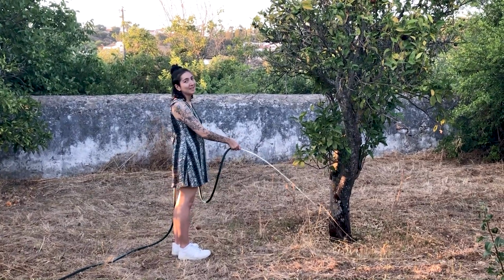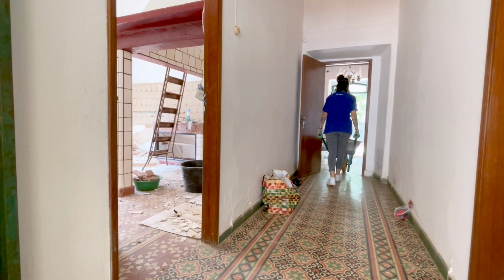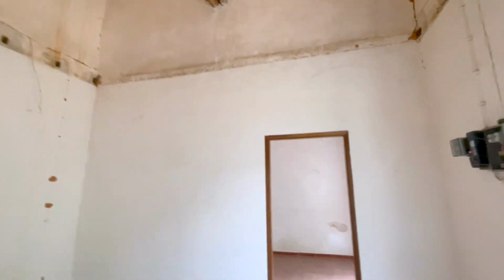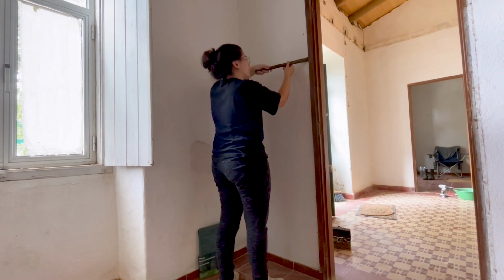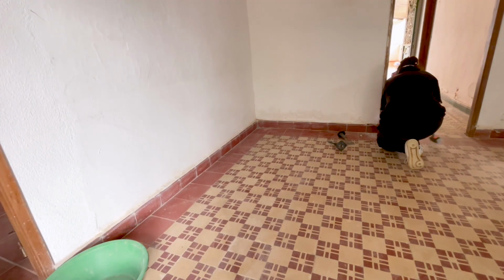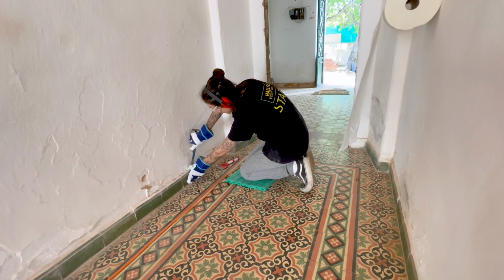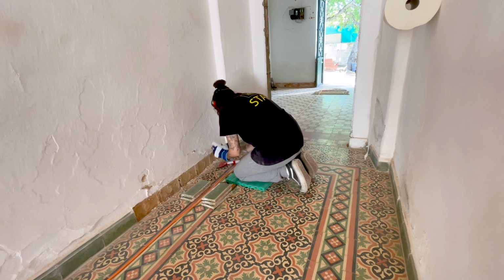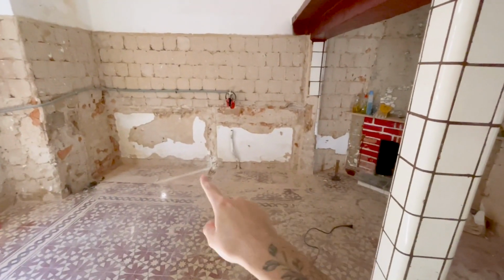It Has to Go | Portuguese Farm Renovation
In this video we're making some progress on our Portuguese farm. We're taking down the baseboards and continueing on with the renovation. Slow and steady wins the race.

🌿 𝕒𝕓𝕠𝕦𝕥 🌿
My name is Debora and I moved to Portugal to start a new life. My sister and I left our life in the city and bought an old abandoned farm in the countryside. We yearned for a more meaningful and simple life surrounded by nature.

Our goal is to be more self-sufficient and go as much off-grid as possible. We're renovating the cottage & barn, starting a new garden and doing many other projects on our homestead.